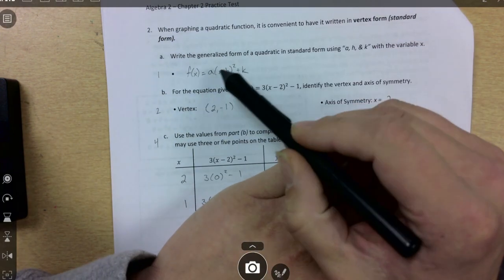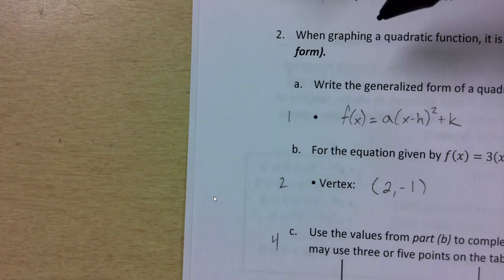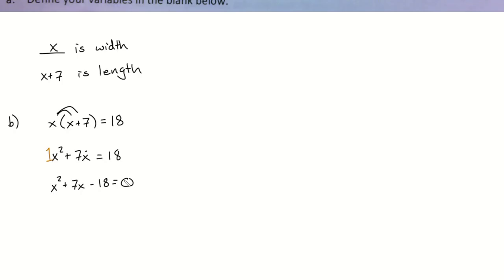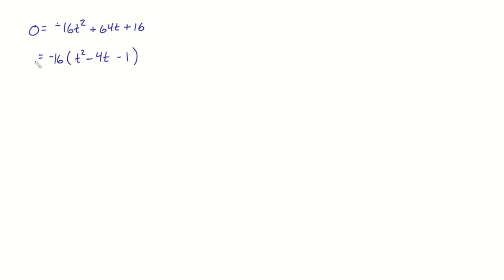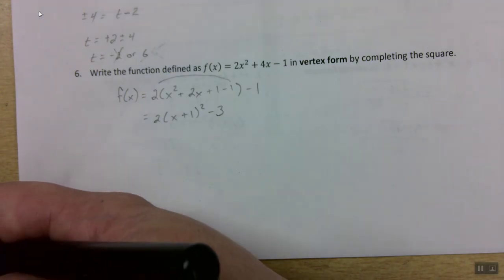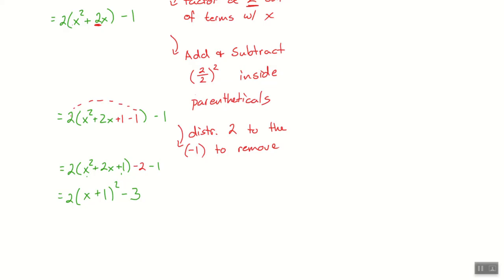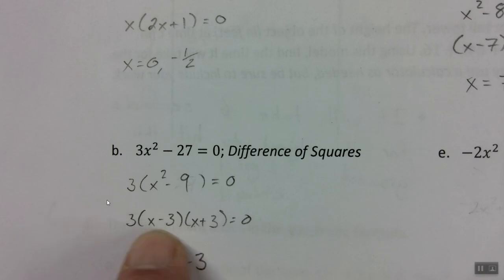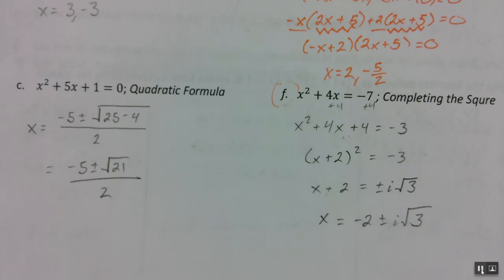1st Hour Algebra 2 (11/3/25) - Chapter 2 Review Day